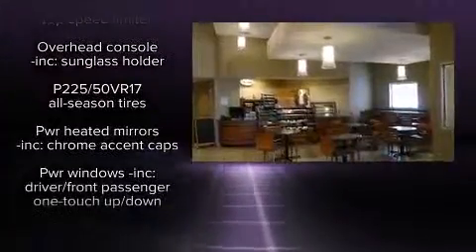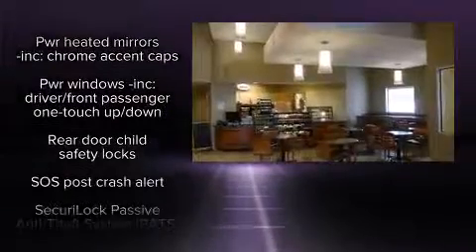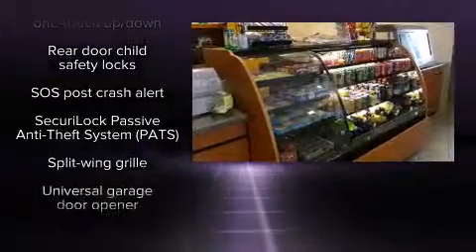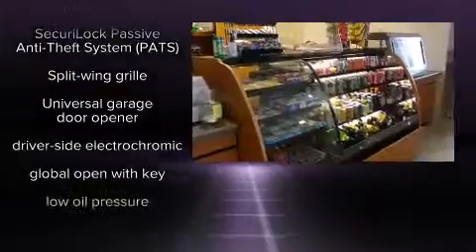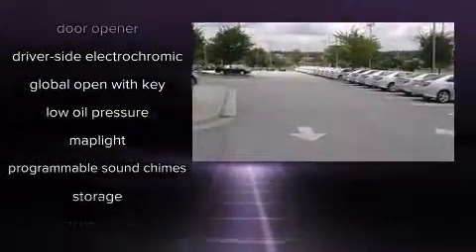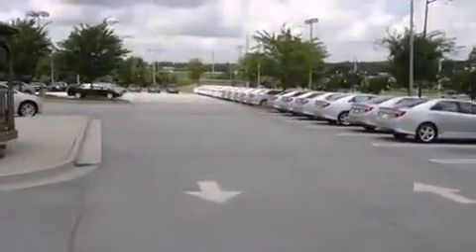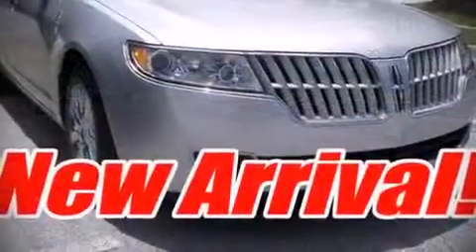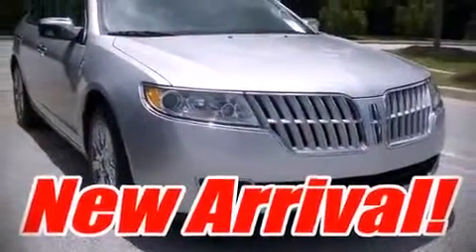2011 Lincoln MKZ in Lithonia, GA 30038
Here's a great deal on a 2011 Lincoln MKZ This 4 door, 5 passenger sedan just recently passed the 50,000 mile mark! It features a front-wheel-drive platform, an automatic transmission, and a 3.5 liter 6 cylinder engine. Lincoln prioritized practicality, efficiency, and style by including: 1-touch window functionality, automatic dimming door mirrors, heated and ventilated seats, front dual-zone air conditioning, heated door mirrors, cruise control, and more. Everything is where it ought to be, from the dashboard controls to the door locks and window controls. Take assurance in side curtain airbags, providing head protection in the event of a severe collision. A Carfax history report provides you peace of mind by detailing information related to past owners and service records. We have a skilled and knowledgeable sales staff with many years of experience satisfying our customers needs. They'll work with you to find the right vehicle at a price you can afford. Stop in and take a test drive!